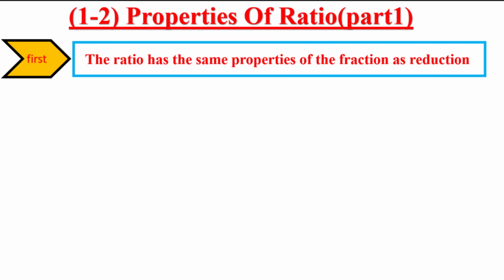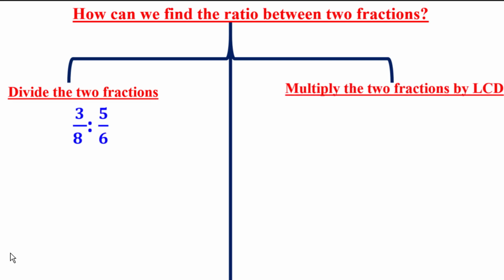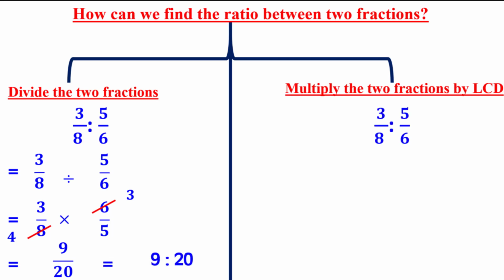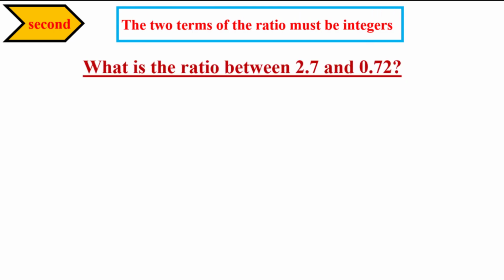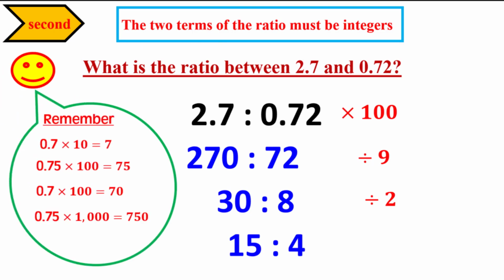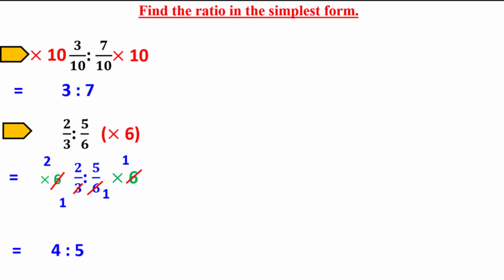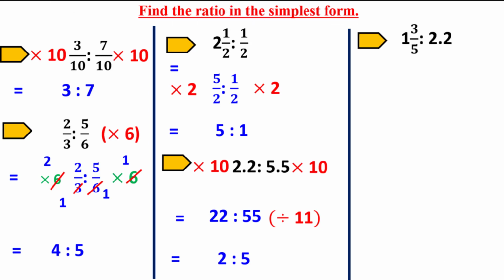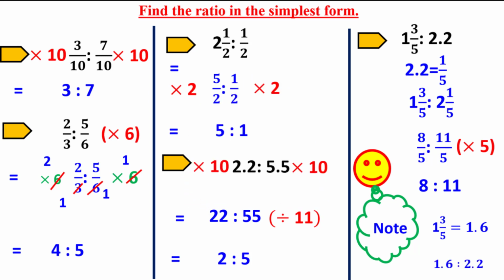(1- 2) Properties of ratio part 1 ll ماث سادسة ابتدائي ll خواص النسبة ll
In this video tutorial we'll know some properties of ratio
1- we can deal with ratio as a fraction in reduction.
2- the two terms of the ratio should be integers.
3- to find the ratio between two fractions just divide the two fractions.
خواص النسبة- رياضيات الصف السادس الإبتدائي- ماث ساسة ابتدائي